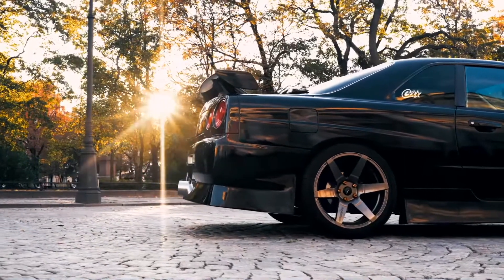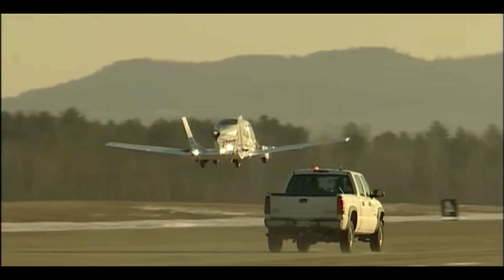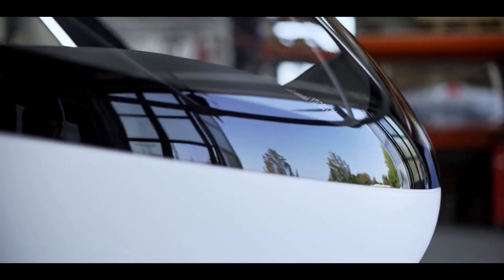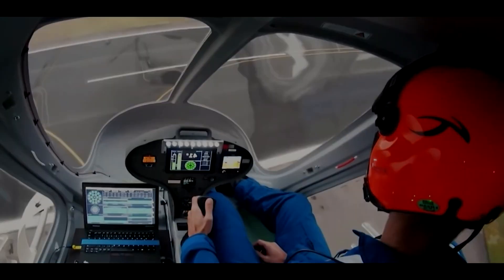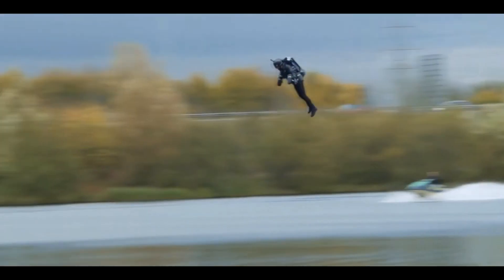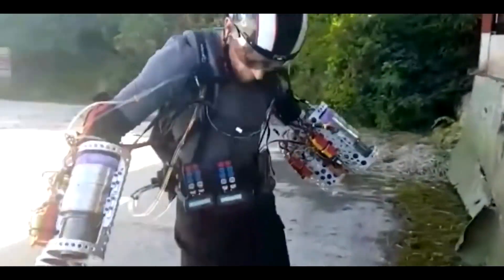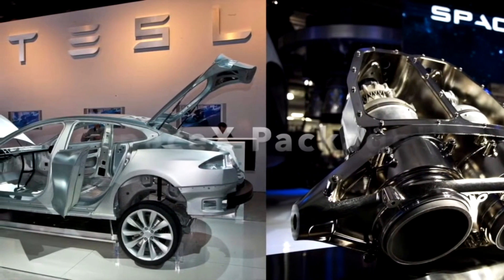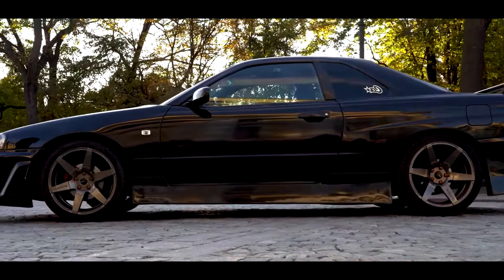Retro Tech: Flying Cars | Tech Locker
Whenever I picture the future, I always see flying cars in them, and I'm sure I'm not alone in this. For sure, it's been a dream that gets closer to reality as time goes by. I mean, since the Aerocar of the '60s, we have anticipated the future of personal mobility in flight or simply flying cars. And whether it was watching The Jetsons on TV or the Back To The Future DeLorean on the big screen, the future has always promised that there will come a day when we'll ditch the wheels and tires and instead navigate our way around the skies.
Join us today as we take a look at some inventions that take us a step closer to the future we've been imagining. From commercial jetpacks to personal air taxis, they are already here. And trust me, this is a must-watch!